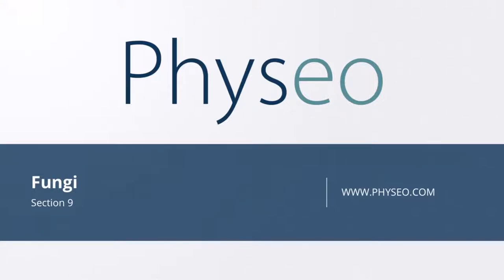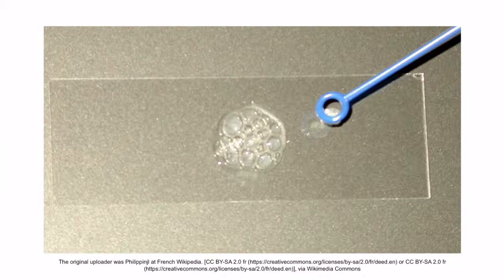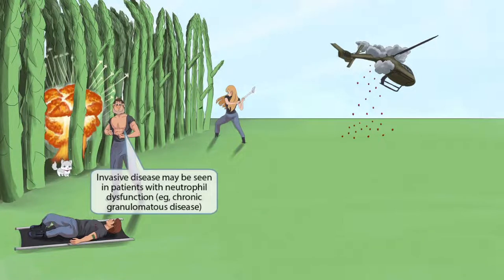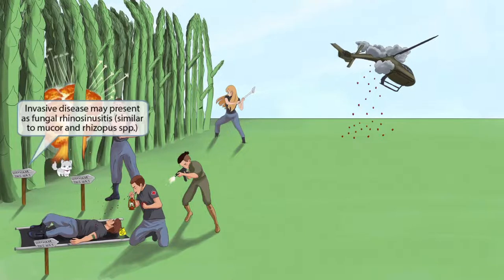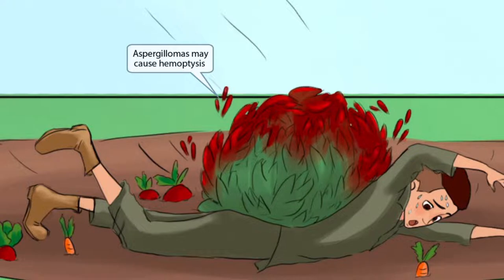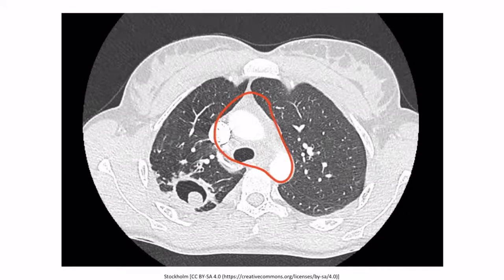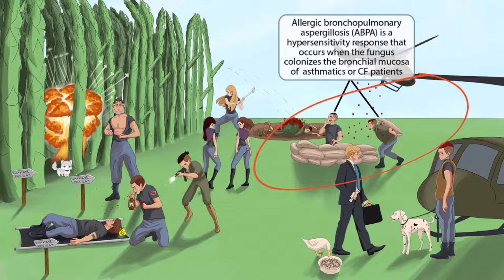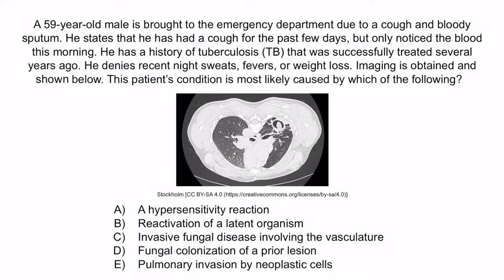Aspergillus Fumigatus for the USMLE Step 1